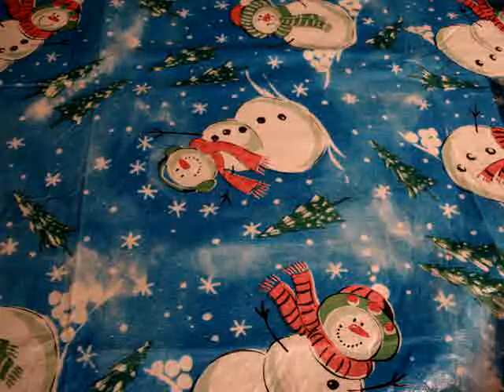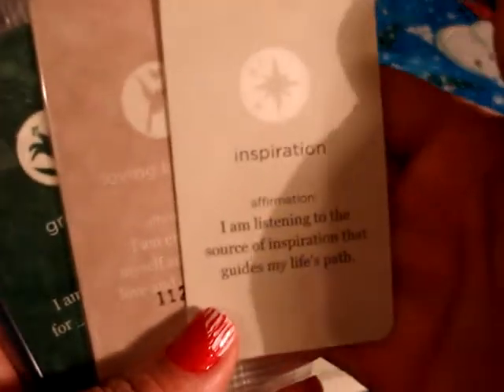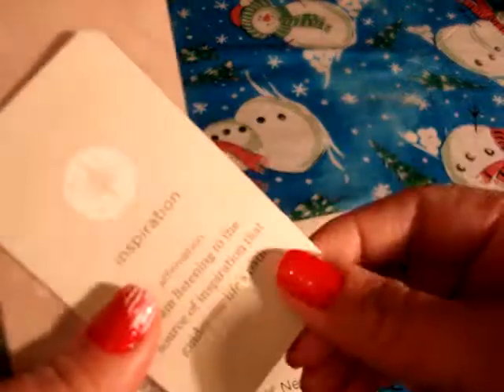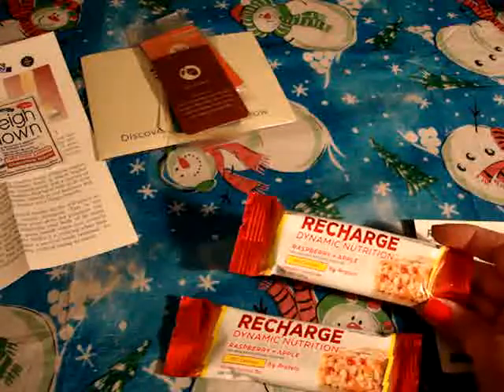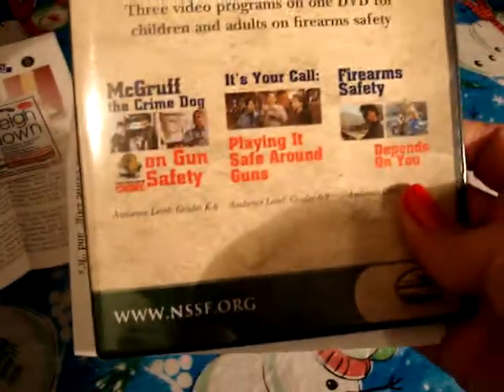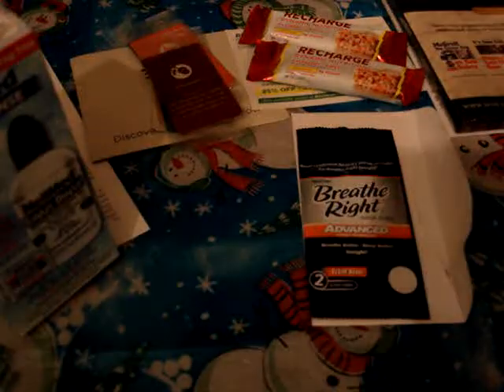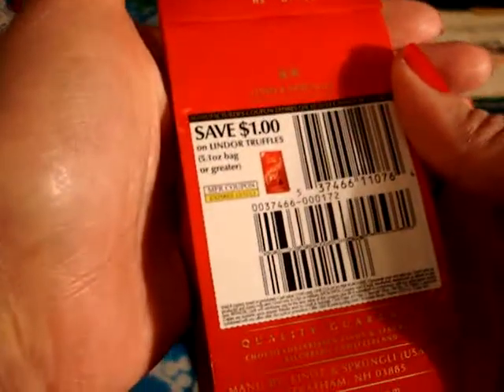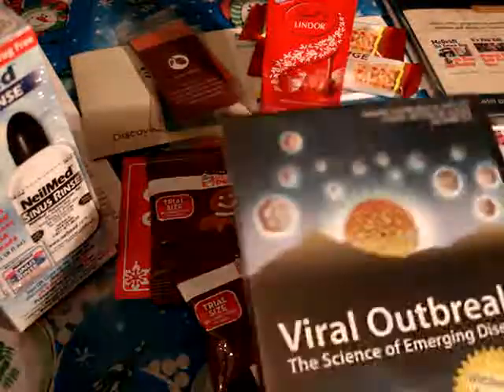Goodies I got for free in the mail and store:)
These are just a few of the items I got in the mail past 2 weeks (except for the samples of chocolate and coffee from Target).